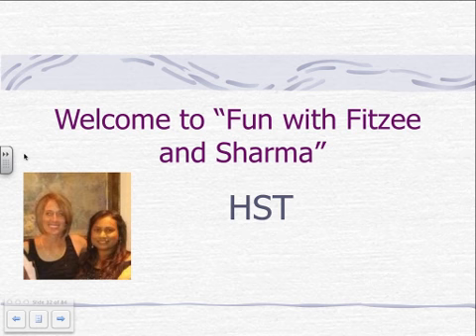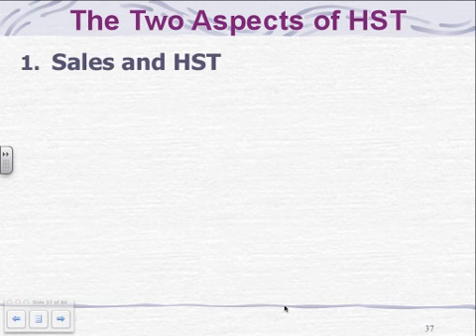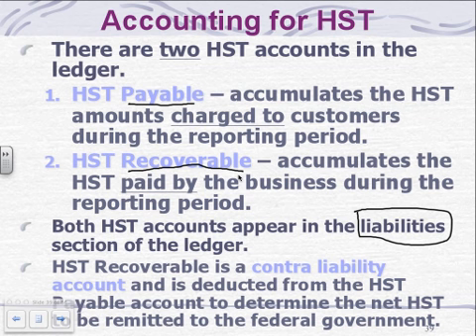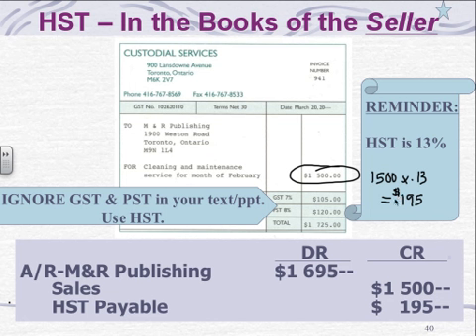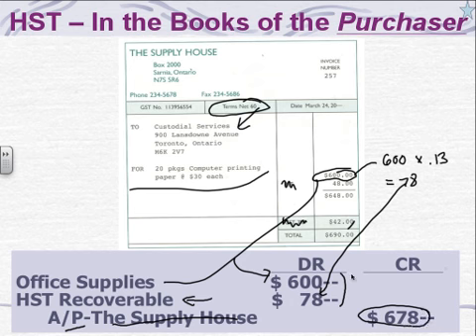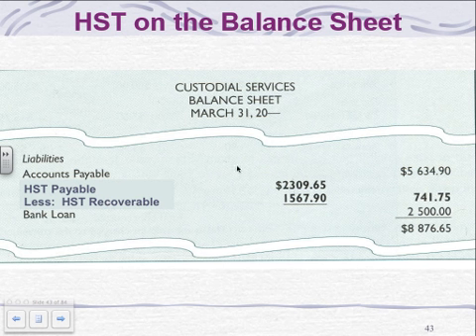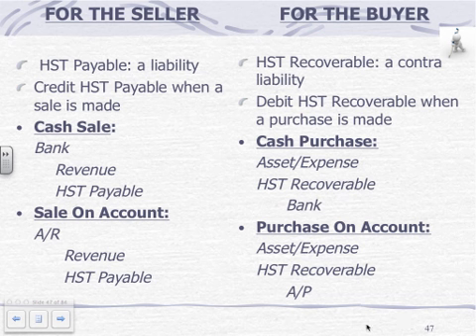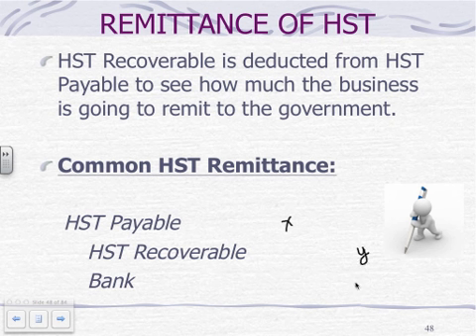BAF 6.3 HST.mp4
HST Accounting Basics

Table of Contents:

00:46 - Harmonized Sales Tax
01:04 - HST -- A Value-Added Tax
01:59 - The Two Aspects of HST
02:31 - The Two Aspects of HST
04:47 - HST -- In the Books of the Seller
06:12 - HST -- In the Books of the Purchaser
07:53 - Remitting HST
09:40 - HST on the Balance Sheet
11:24 -
13:57 - By now you should.
14:34 - Thanks for Watching